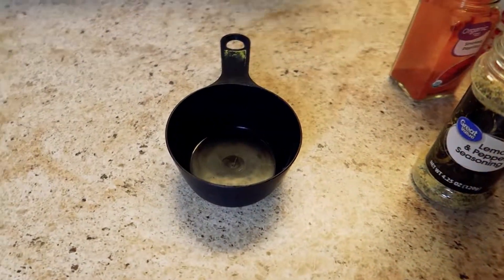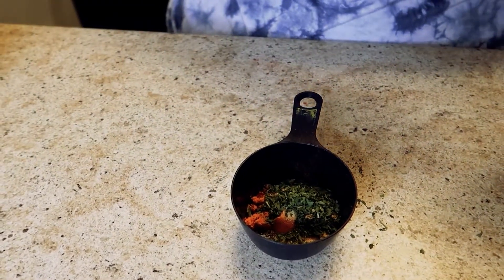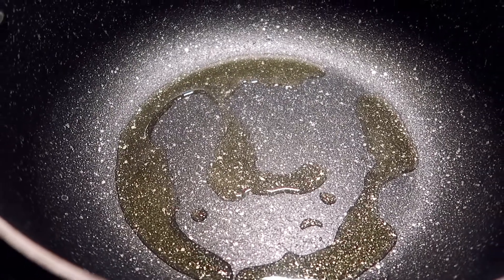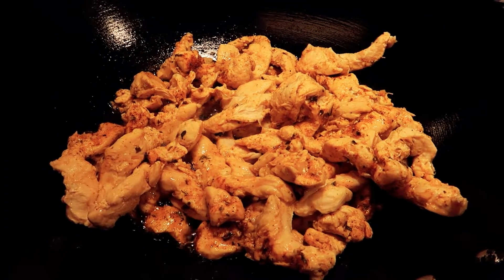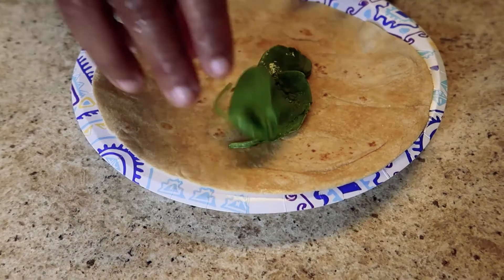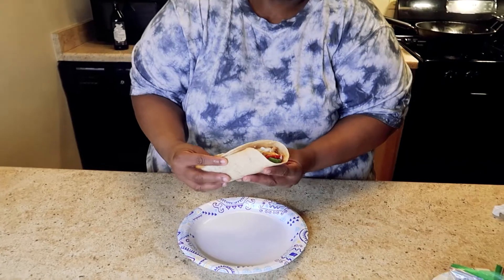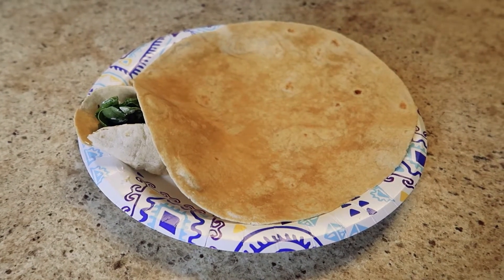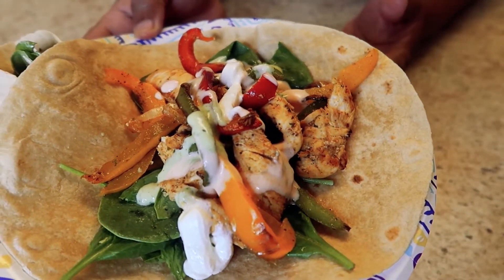HOW TO MAKE CHICKEN FAJITAS WRAPS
HOW TO MAKE CHICKEN FAJITAS WRAPS IS A STEP BY STEP COOKING TUTORIAL FOR THE ABOVE RECIPE!! HOPE YOU ENJOY!!